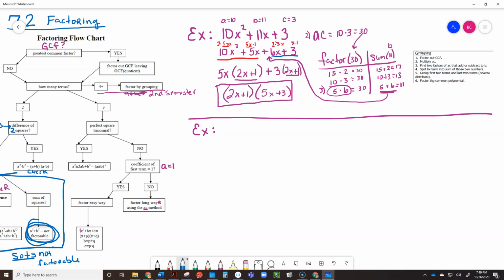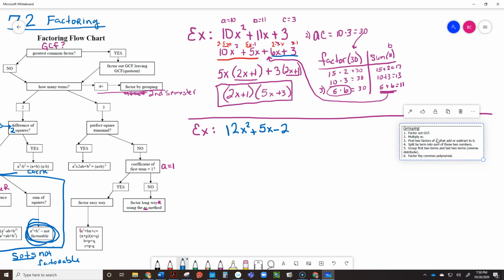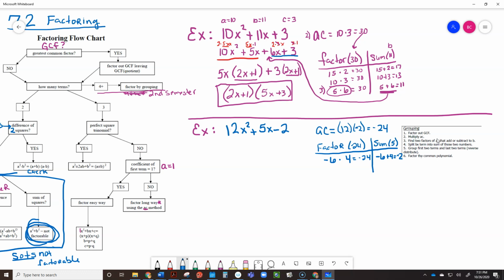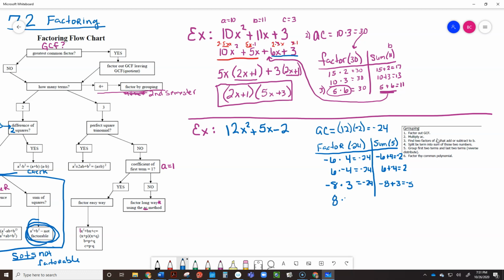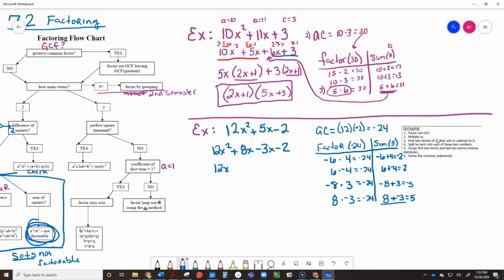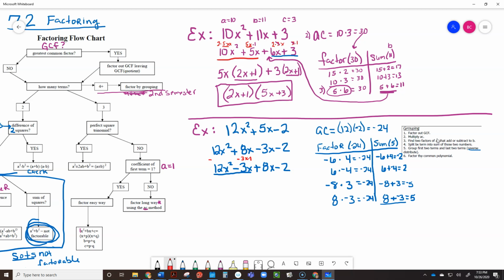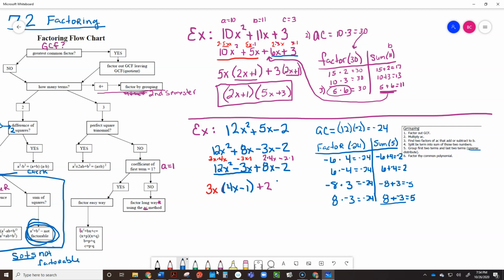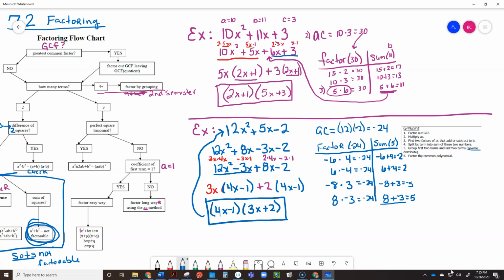Alg2 7-2 Factor Flow Chart EXTRA:grouping